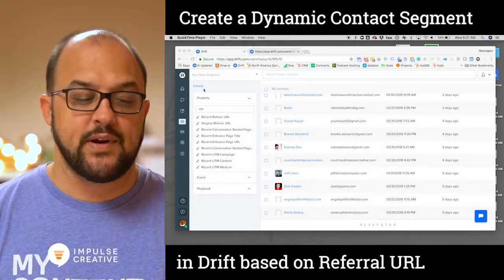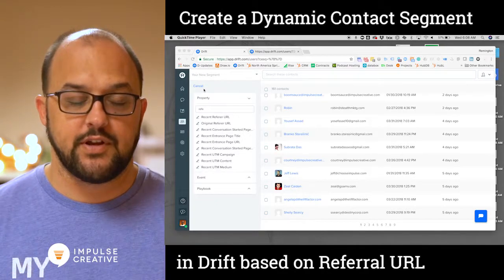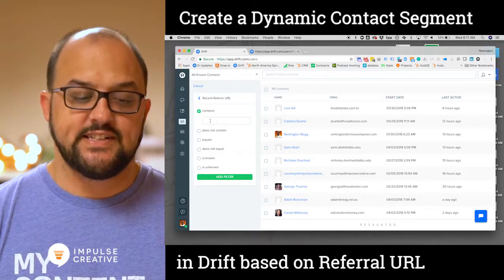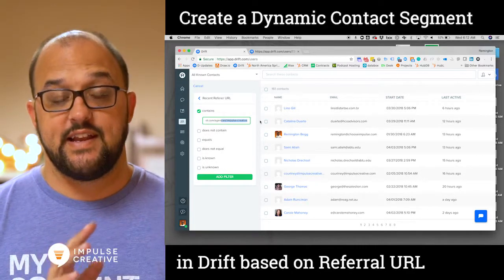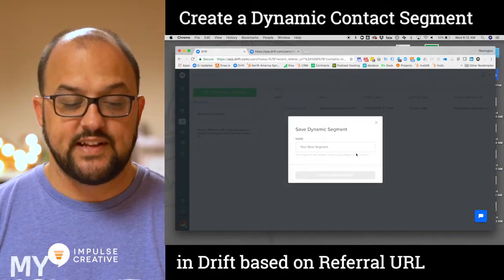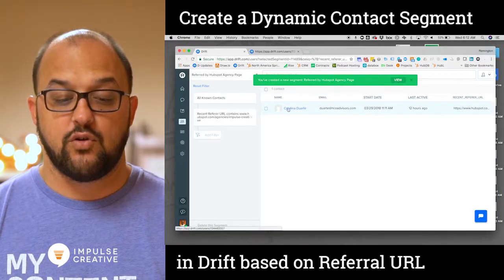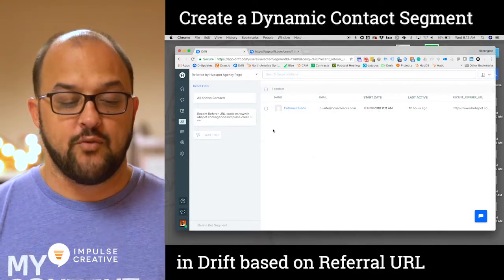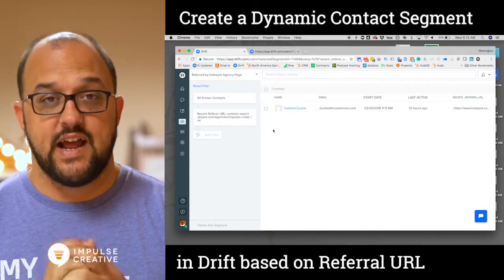Drift Tutorial: How to Create a Drift Dynamic Contact Segment based on Referral URL